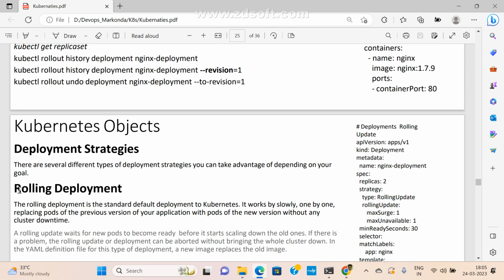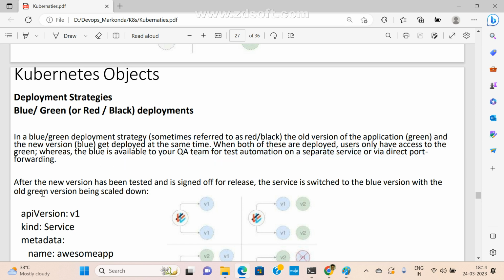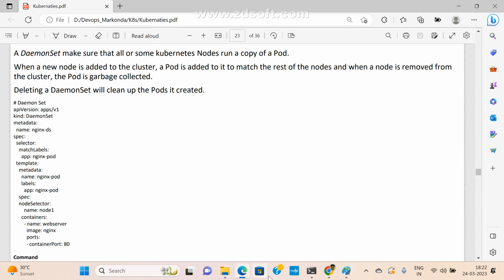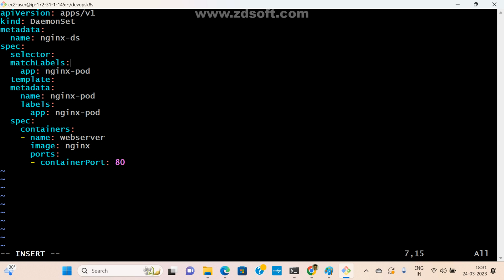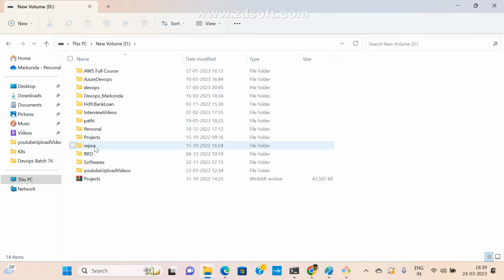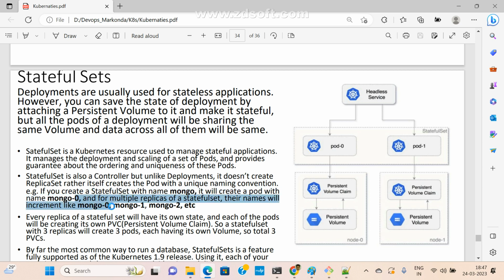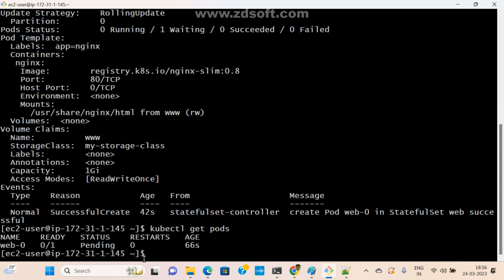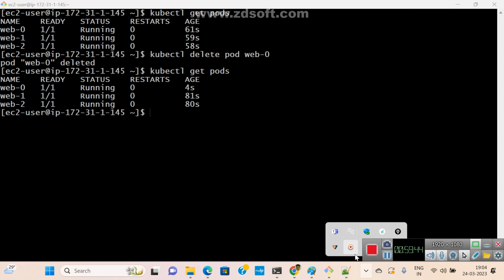k8s Daemon StatefulSet